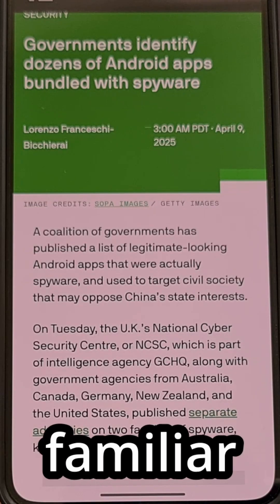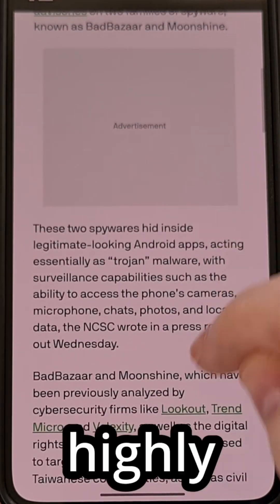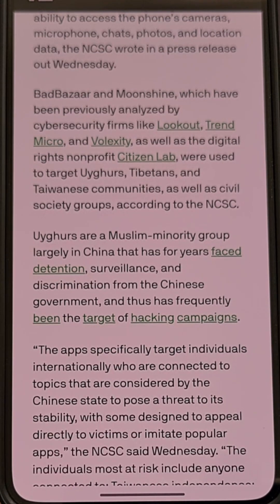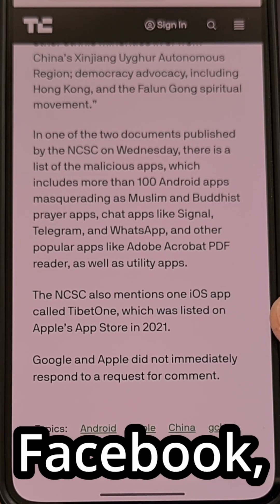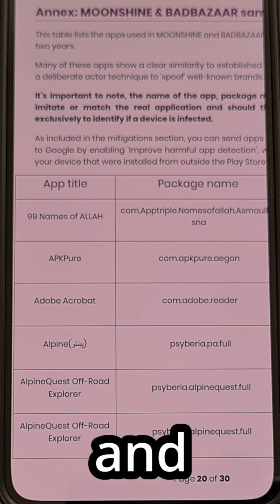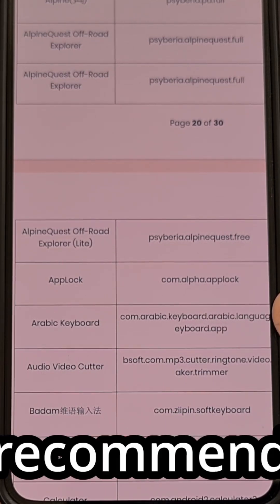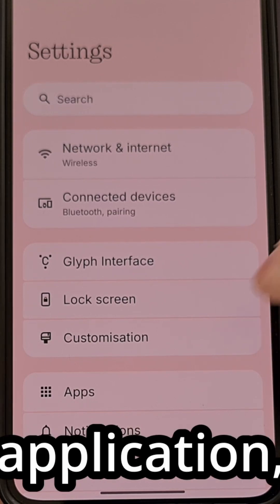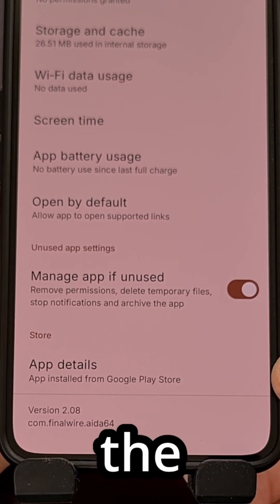Android Spyware to Look Out For: BadBazaar and Moonshine